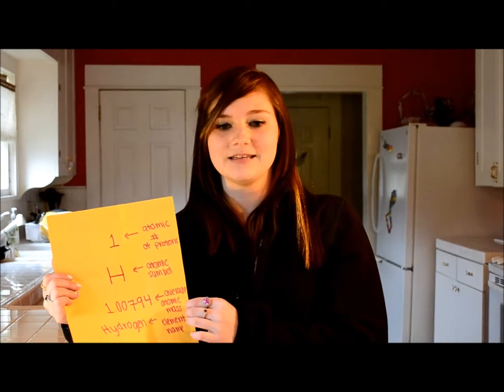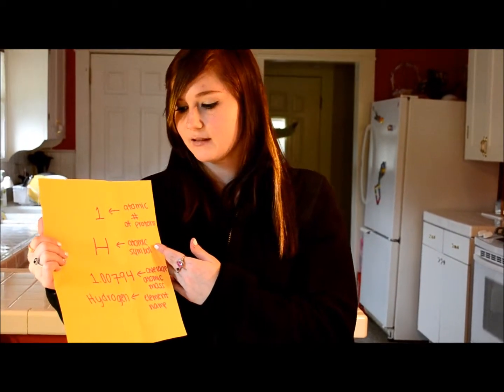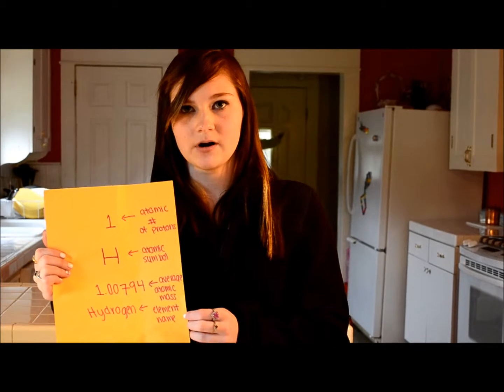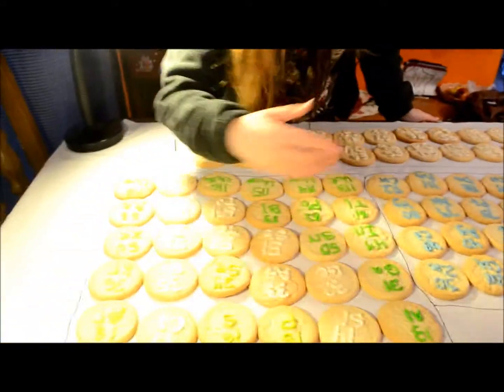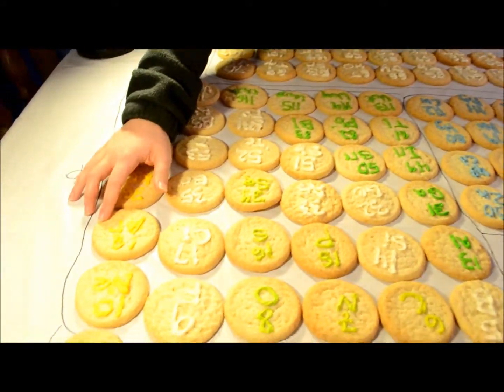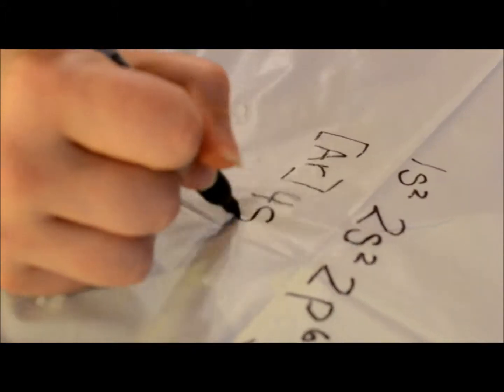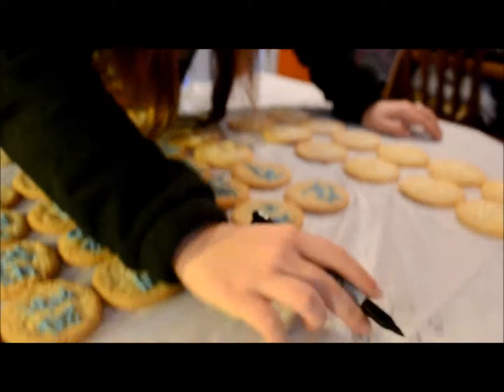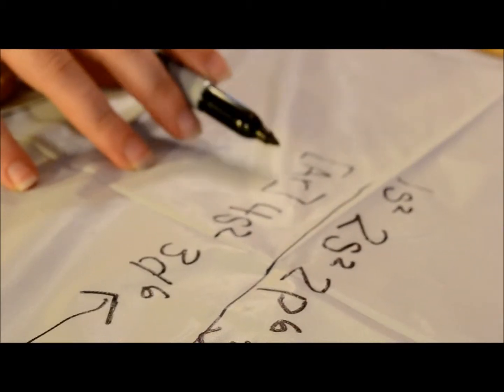Chemistry Video-Periodic Table of Elements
Our chemistry video. The periodic table of elements